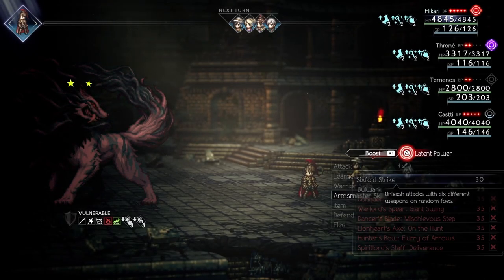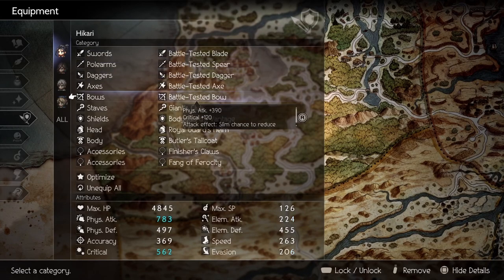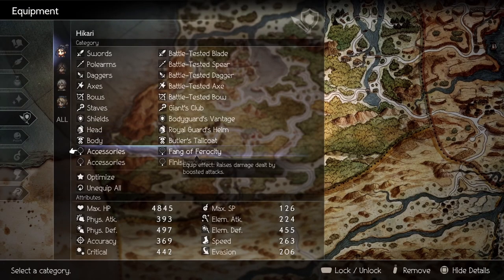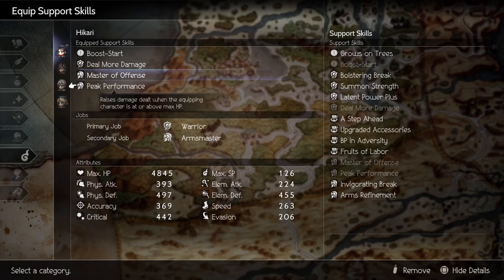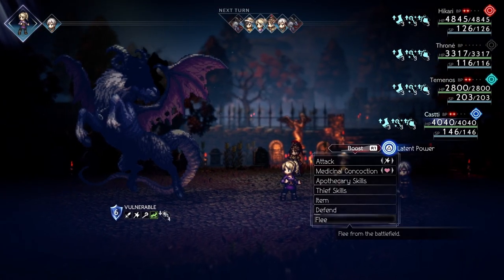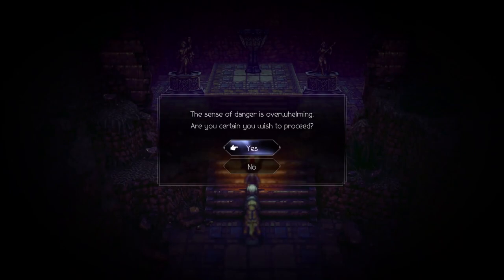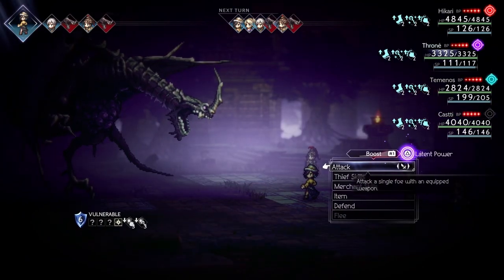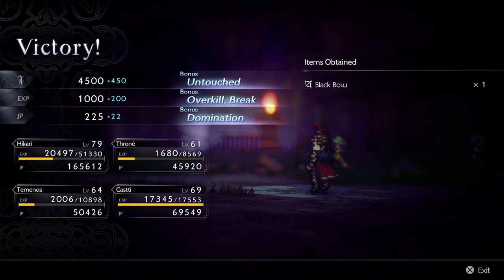What Is The Best Build For Armsmaster~Octopath Traveler II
Hi guys! In this video I go over the BEST Build for Armsmaster with Hikari in Octopath Traveler II!

Armsmaster has a lot of amazing skills but the starting skill Sixfold Strike should not be overlooked!